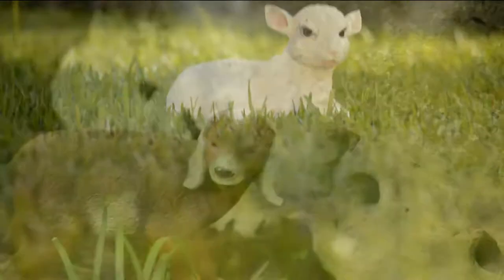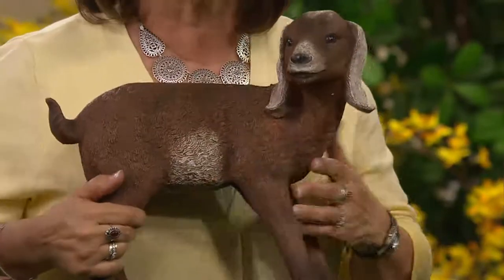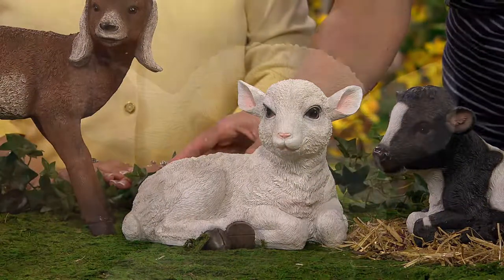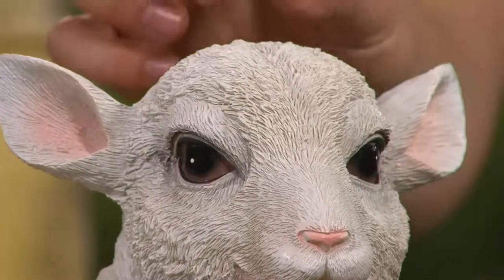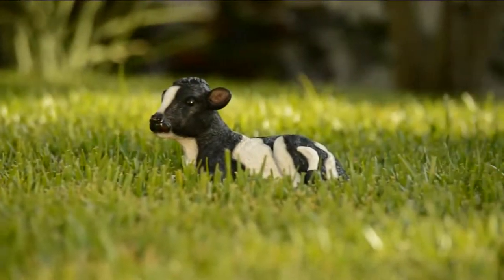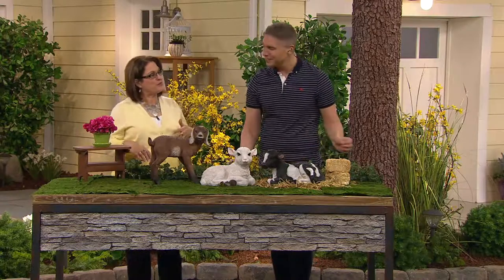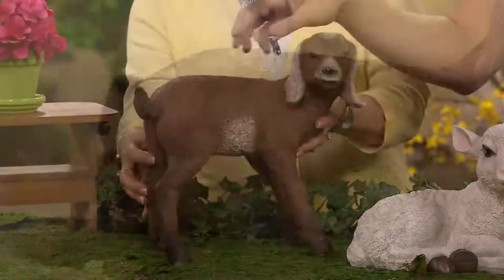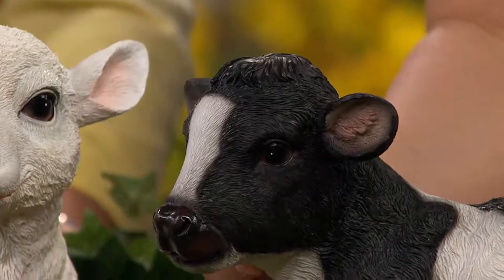Plow & Hearth Baby Farm Animal Garden Statue with Alberti Popaj